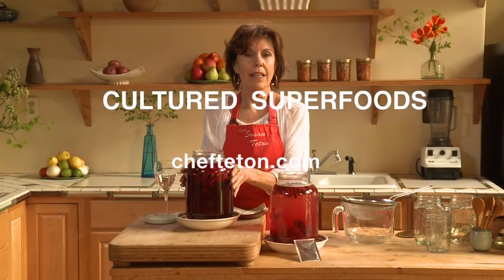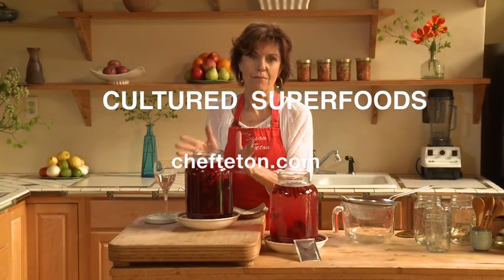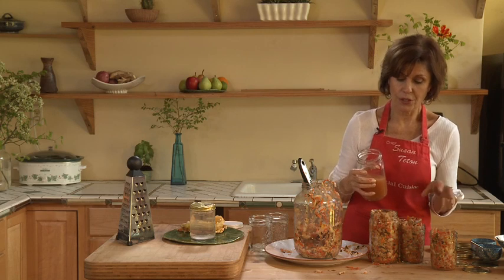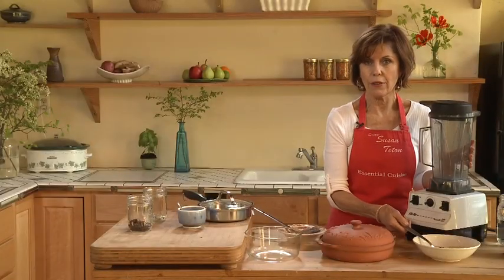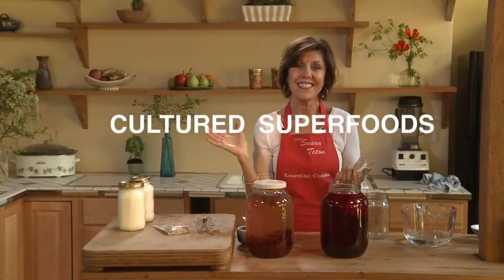HFpr - Cutlured-Fermented Foods 40s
Video Clip for Chef Teton's course on Cultured/Fermented foods: Yogurt, Cultured Vegetables, Kefir, Beet Kvass and Ogi (fermented millet)